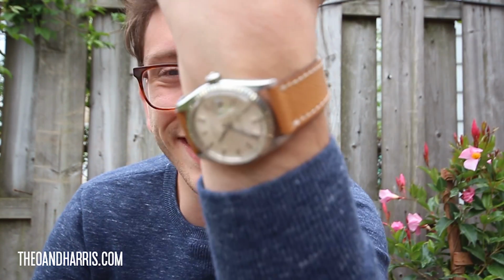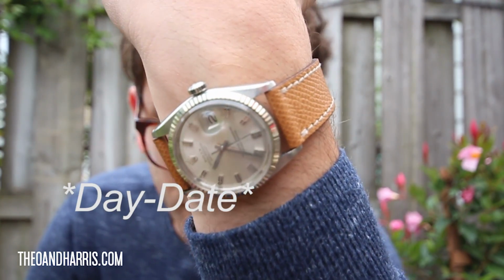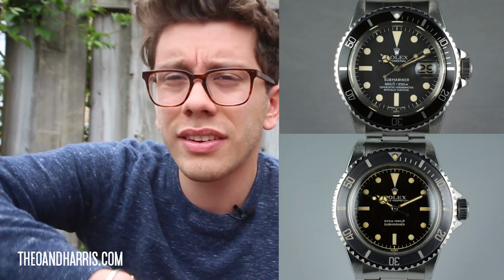Polished Rolexes | ASKTNH 67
“FIND OUT WHAT YOU VALUE IN A POLISHED OR UNPOLISHED CASE AND FOLLOW THAT.”

In this episode, Christian talks polished cases - specifically in reference to Rolex. People are often told to stay away from polished cases, as the nature of a polishing removes the watches visual external history as well as aging and isn’t the natural condition of the watch. Today we’ll talk about why people tend to polish dress watches and traditionally stray away from polishing sports models. But ultimately, a decision to buy or avoid a polished case just comes down to your taste.

Theo & Harris is an online wristwatch news and retail platform. We cut the bullshit, we’ll bring you the raw and unfiltered material that other wristwatch news sites are paid not to write. We are dedicated to delivering value to you, our audience. We also sell watches. We love what we do.